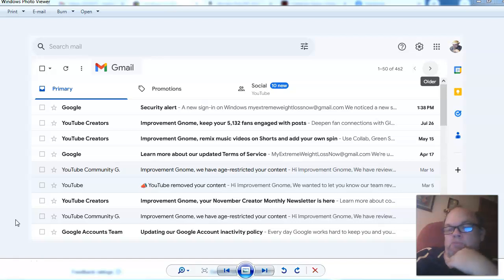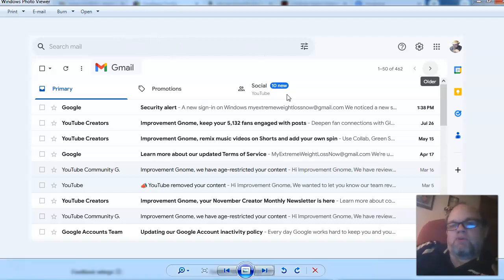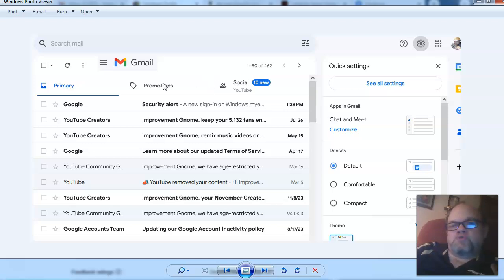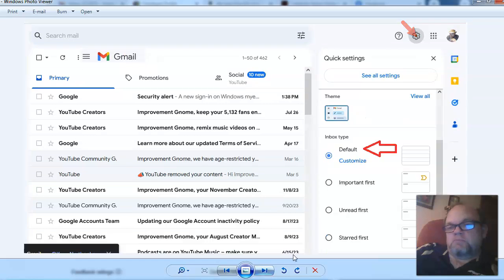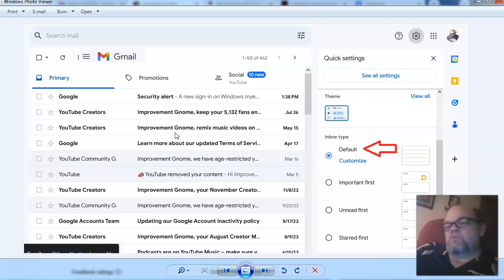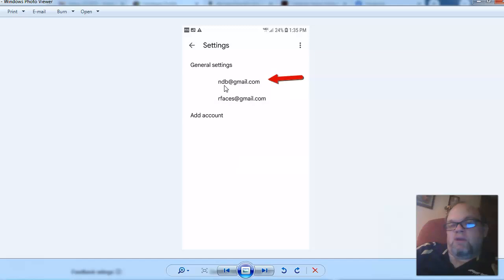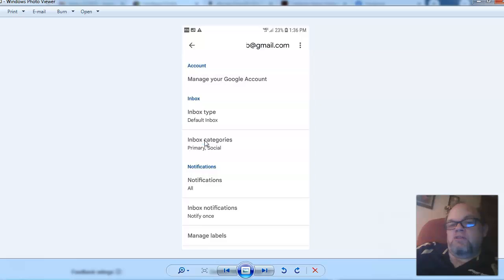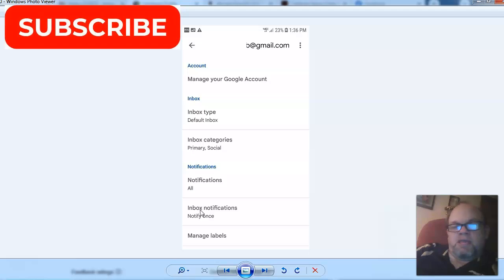GMAIL Fix New Email Not Showing Up on Top OR At ALL (Hidden Lost Important Primary Mail Search)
If new emails in Gmail are not showing up at the top or not appearing at all, here are some steps to troubleshoot and fix the issue:
1. Check the Inbox Type Setting
Gmail offers different inbox types. Ensure you're using the correct one:
Go to Settings gear icon in the top-right corner.
Select See all settings.
Under the Inbox tab, check your Inbox type.
Default: Emails are sorted by time.
PriorityStarred first: Emails may appear differently.
2. Search for Missing Emails
Use the search bar at the top of Gmail.
Type keywords like the sender's name, subject, or even in:all to search all folders, including spam and trash.
3. Check Filters and Labels
Go to Settings - Filters and Blocked Addresses.
Ensure no filters are automatically archiving or skipping the inbox.
Also, check if emails are being mislabeled or sent to specific folders.
4. Check for Spam or Trash
Look in the Spam or Trash folders to see if emails are being mistakenly categorized there.
5. Clear or Refresh Gmail Cache
If you're using Gmail in a browser, clear your browser's cache and cookies.
Alternatively, refresh Gmail by pressing Ctrl + F5 or using another browser.
6. Disable Email Forwarding
Go to Settings - Forwarding and POPIMAP.
Ensure forwarding is not enabled to send emails to another account.
7. Check Your Email Filters on Mobile Apps
If you're using Gmail on mobile, make sure no email filters are active in the app.
8. Check Gmail Storage
Go to Google Storage.
Ensure you have not run out of storage space, as this could stop new emails from arriving.
9. Try Incognito Mode or Another Device
Open Gmail in incognito mode or try another device to see if the issue persists.
10. Reenable Notifications
If you rely on notifications for new emails, ensure they are enabled:
On browser: Go to Settings - General - Desktop notifications.
If none of these steps resolve the issue, consider contacting Google Support.